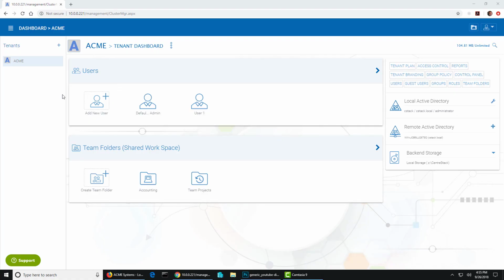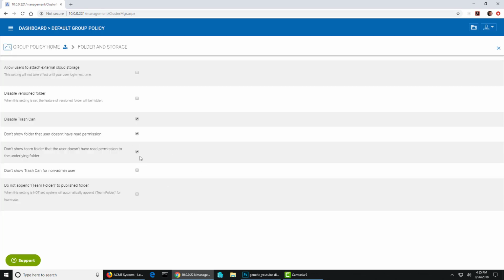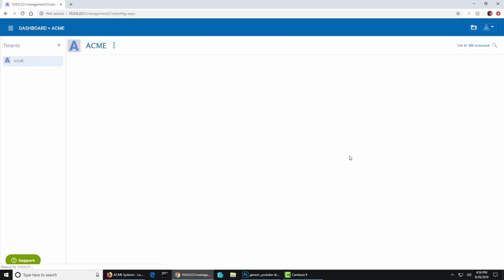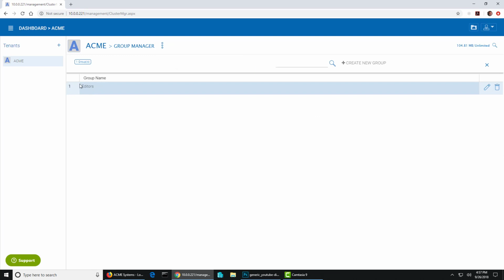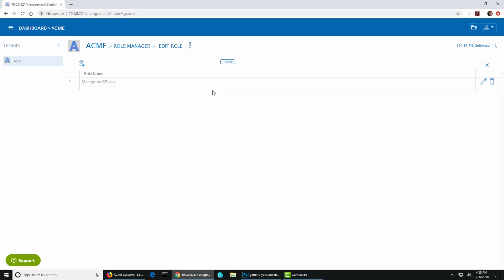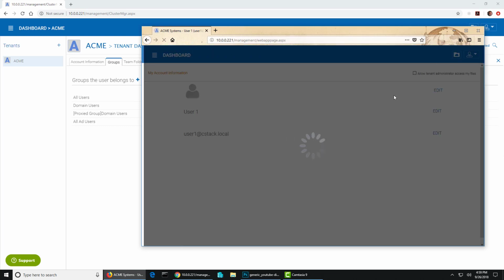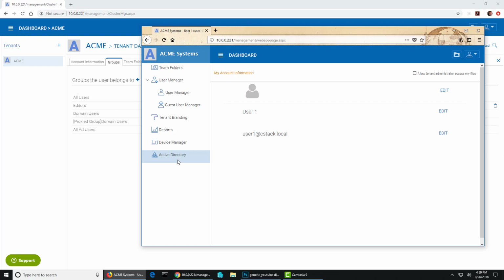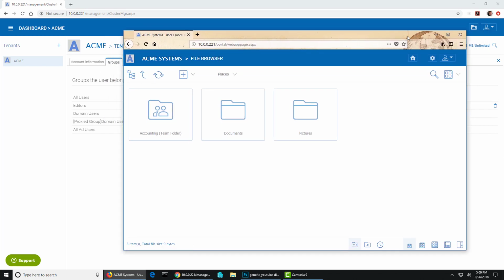Overriding Group Policy Settings - Part 2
The Cluster Admin can set the Default Group Policy for all of the Tenants in the cluster. Then each Tenant can edit those settings. If you don't want your Group Policy settings to be changed, one method is to add a Tenant Manager that can assist with managing the tenant, but does not have access to Group Policies. This is how you set that up.